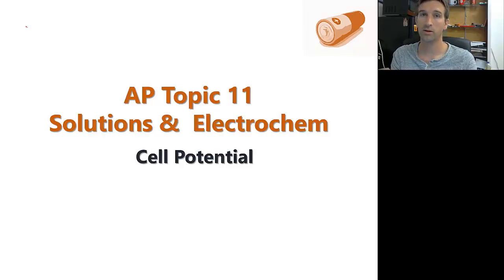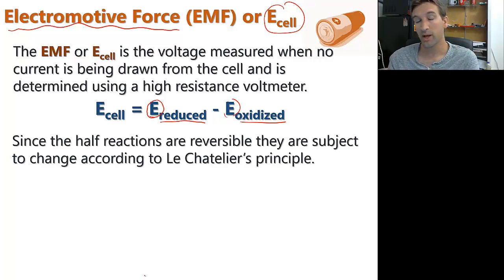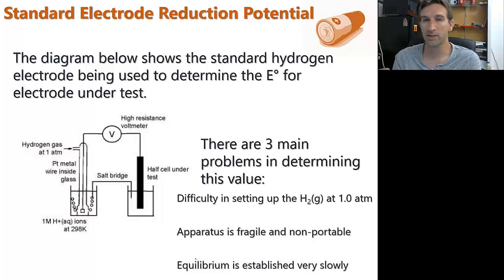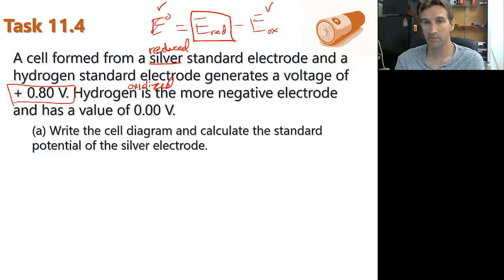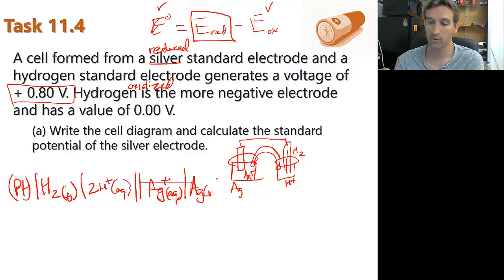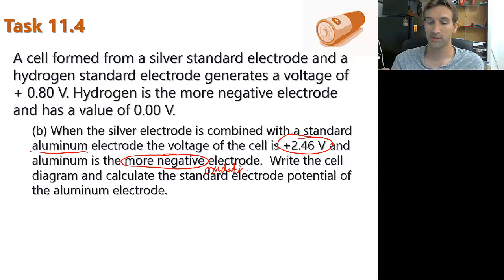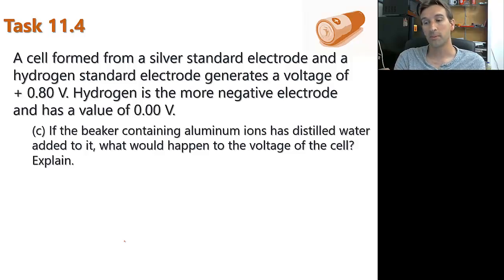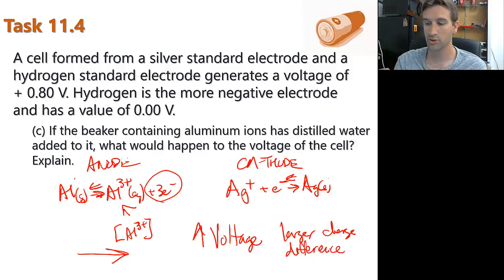11.4 Cell Potential